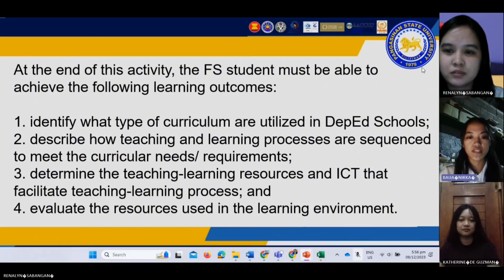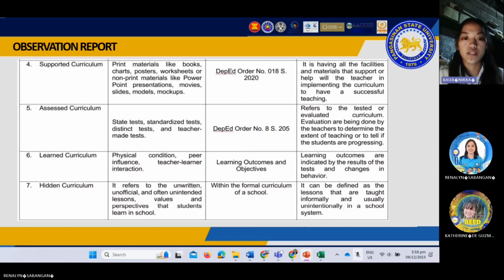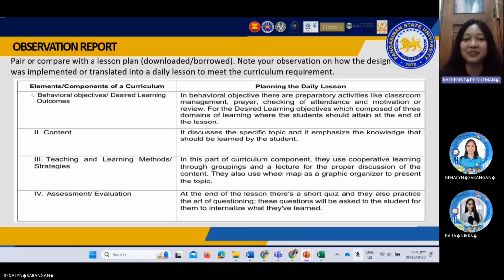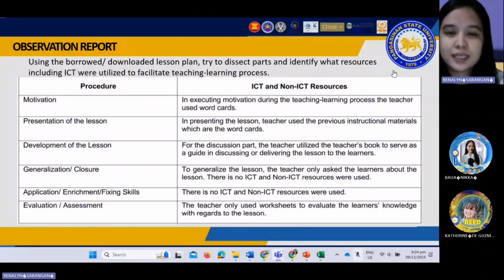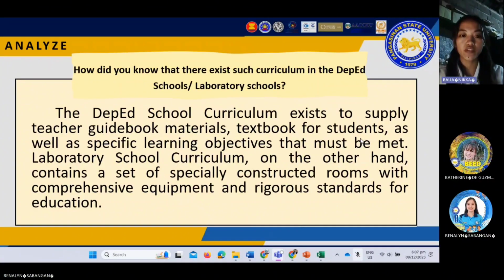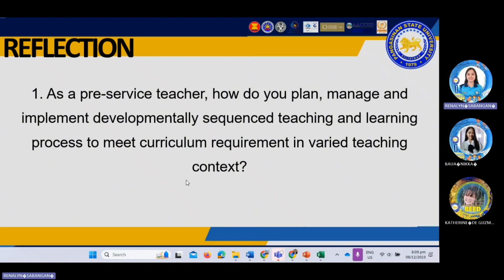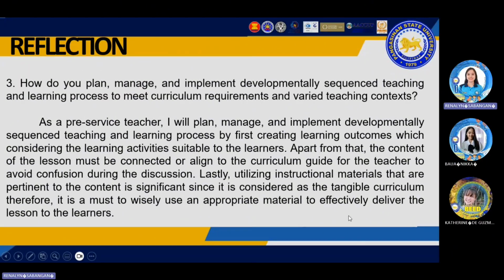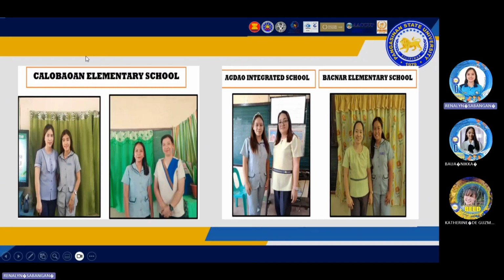FS1 Group2 Activity4